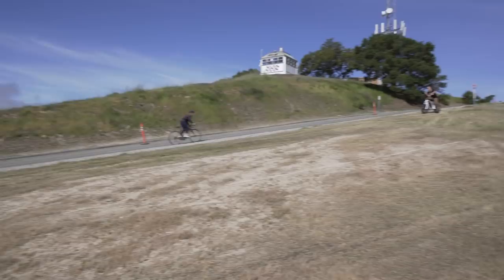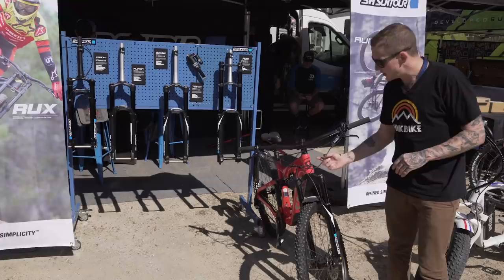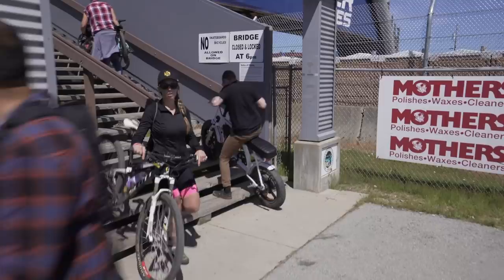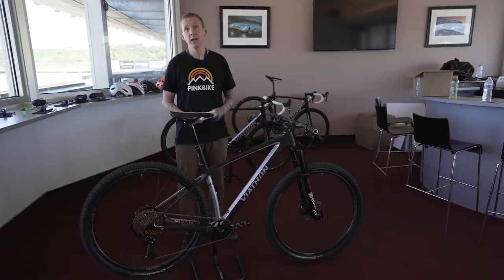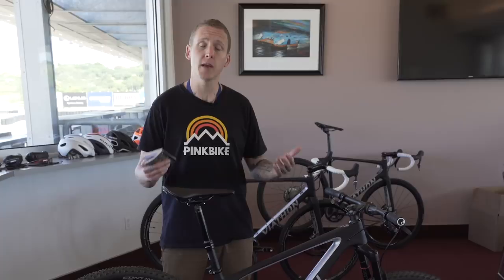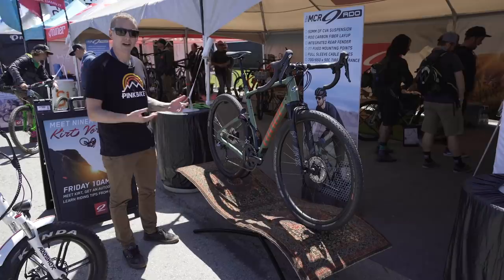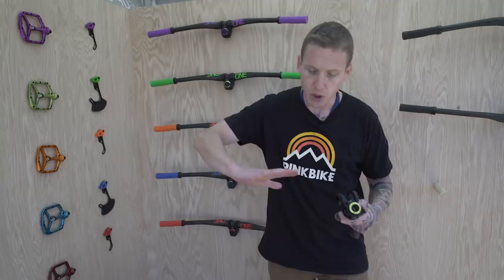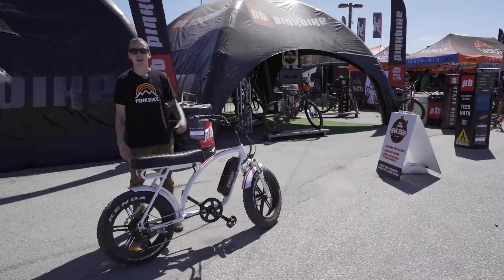8 New & Interesting MTB Products from Sea Otter 2019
New bikes from Walmart, full suspension gravel bikes, and more! There's a lot to see at this year's Sea Otter so join Mike Levy as he takes a tour through the venue to bring you 8 new and interesting mountain bike products.